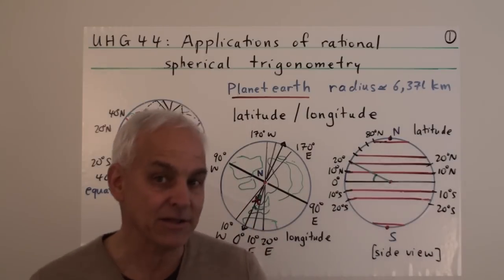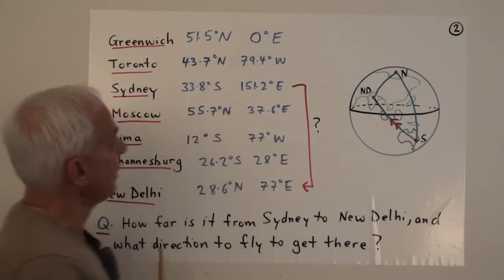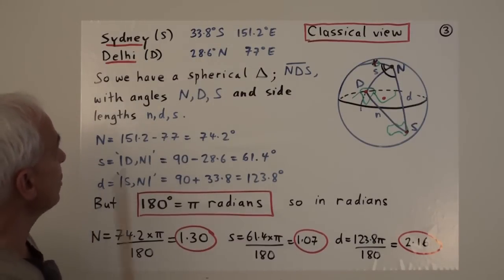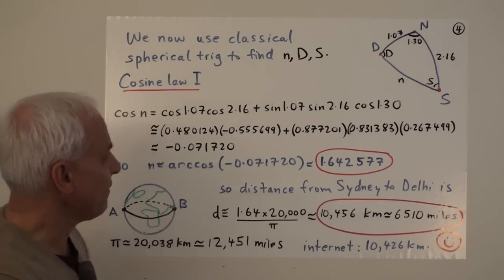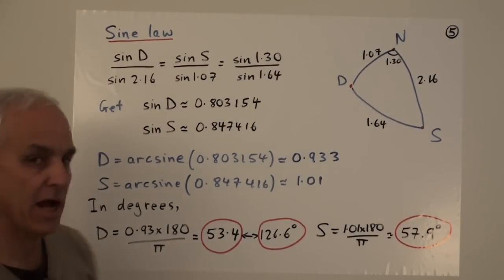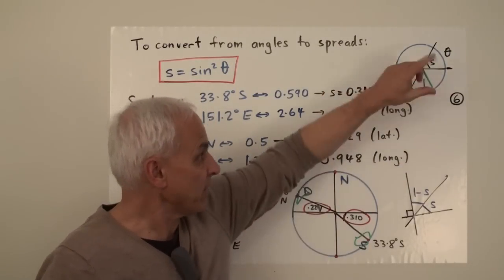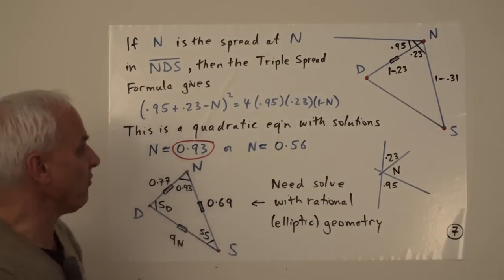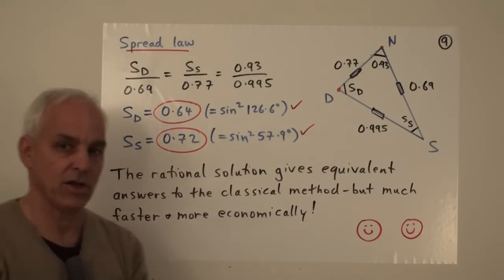Applications of rational spherical trigonometry II | Universal Hyperbolic Geometry 44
We look at a famous motivating problem from spherical trigonometry: how to figure out the separation between two points on the sphere with given latitude and longitude. In particular we look at Sydney Australia and New Delhi India, and calculate both how far apart they are, and what bearing from North a pilot should aim at to fly from Sydney to Delhi.

We use both a classical derivation, using the standard formulas of classical spherical trigonometry, as well a modern derivation, using rational spherical trigonometry. Hopefully it will become quite clear why the modern method is superior.

Video Content:
00:00 Introduction Longitude and latitude
7:04 Spherical co-ordinates on planet earth
16:15 Spherical Cosine law 1
22:53 Spherical Sine law
26:33 Spherical Sine problem from a rational point of view
36:01 Cross law
38:30 Spread law